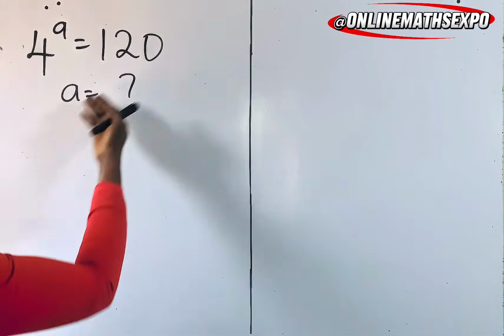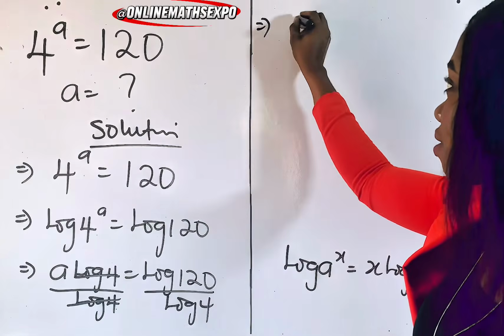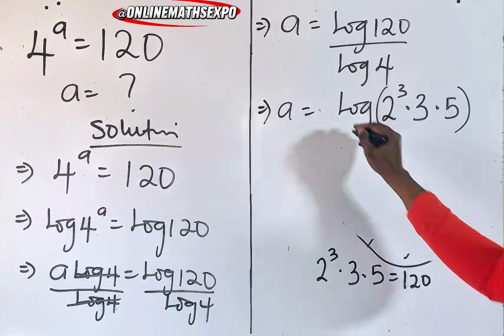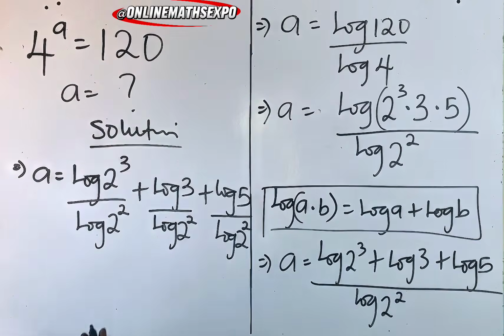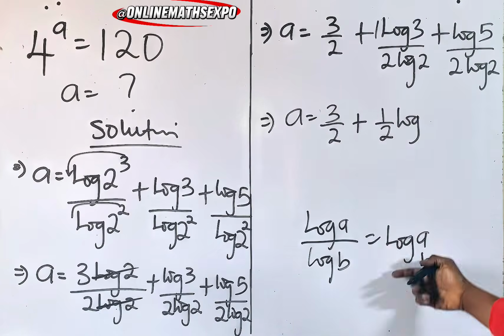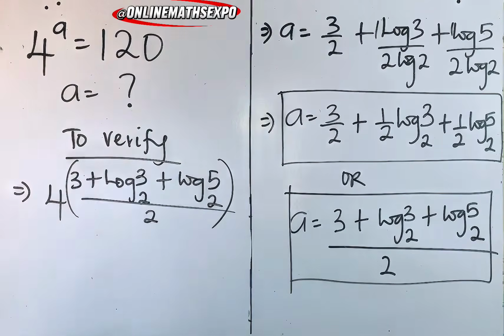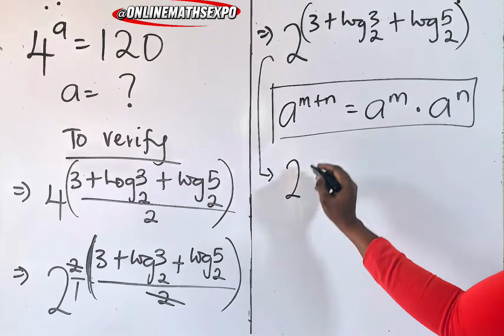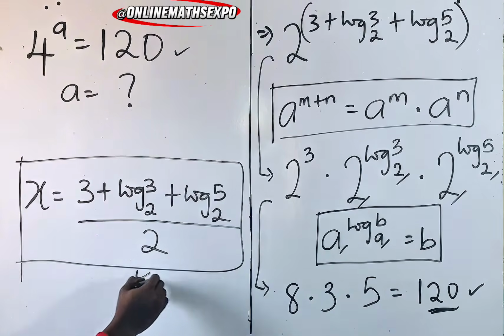Germany | Can You Solve This Beautiful Math Olympiad Algebra Problem?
💥 Can You Crack This Exponential Equation?
Join us as we unravel the algebraic mystery behind this tricky expression:
👉 5^x*25^x = 75

Don’t forget to:
LIKE US 👍

WAEC
wjec
Edexcel Maths
JAMB
gcse maths
UTME
a-level further
alevel Maths
edexcel Maths
maths revision
GCE
IGCS Maths
GCE Maths
NECO
jamb
Algebra
College algebra
Math Olympiad
polynomial equations